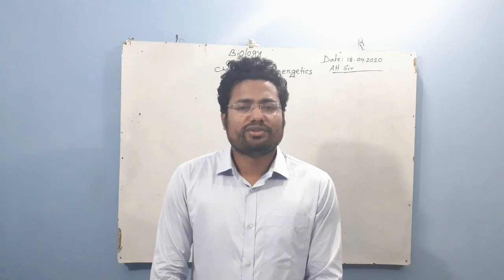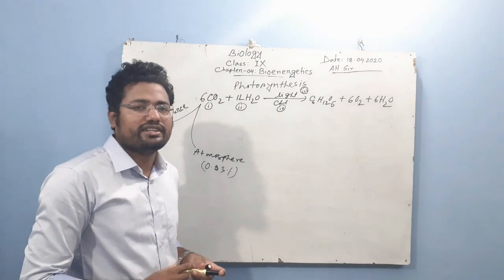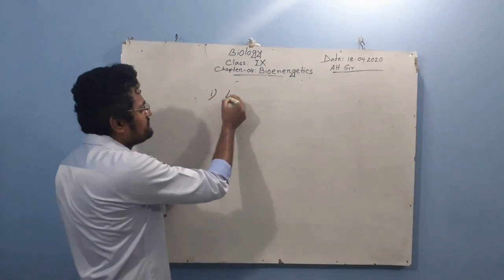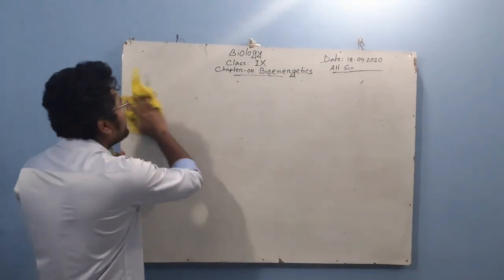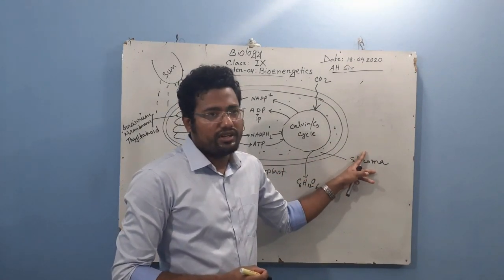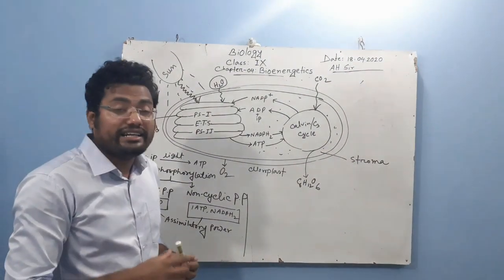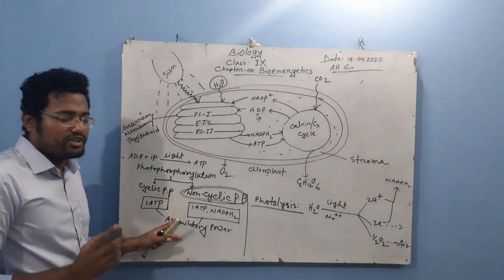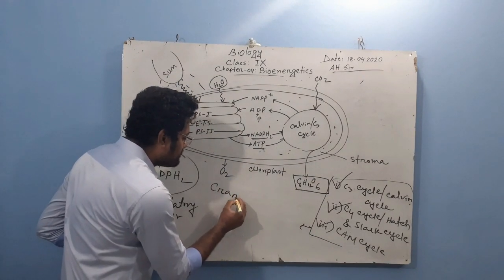Class 9 Biology (Bioenergetics, lesson 2) by AH sir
Class 9 Biology (Bioenergetics, lesson 2) by Abdullah Hossain (AH)